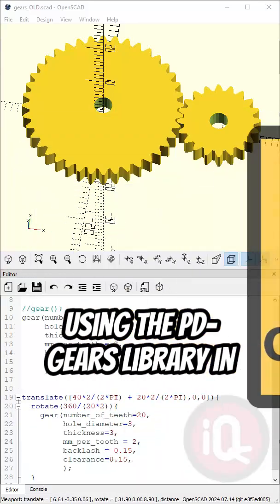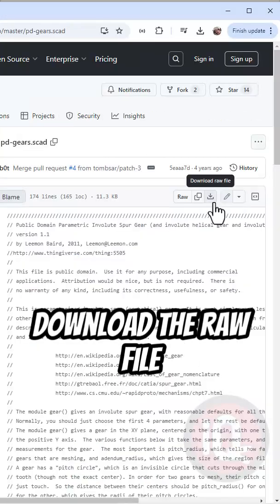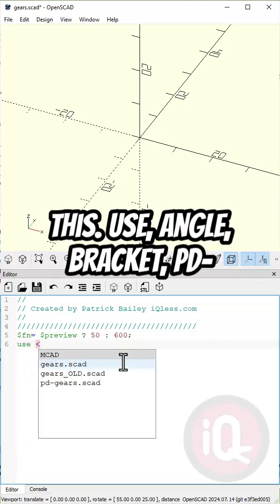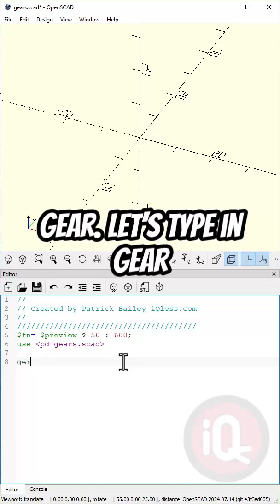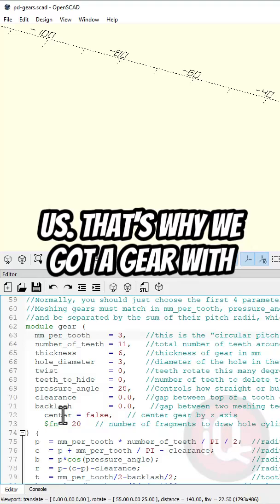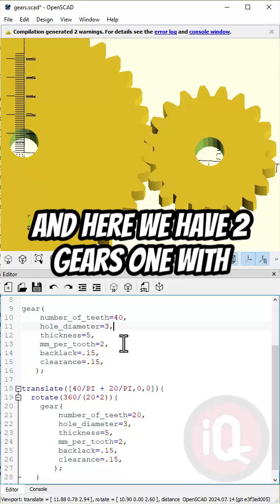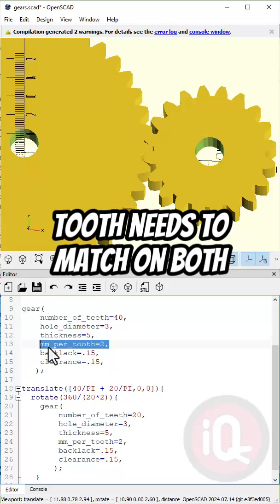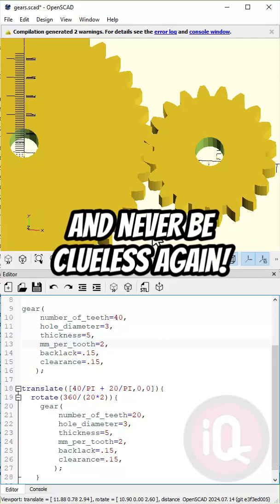OpenScad: Gear Library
Here is how to create gears using the pd-gears library in OpenScad